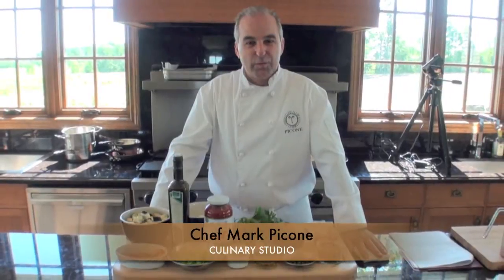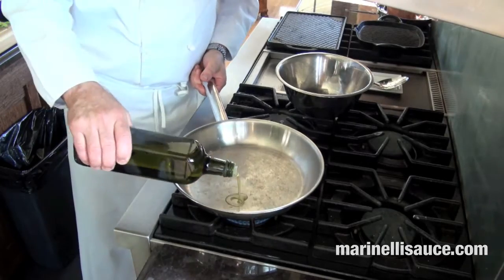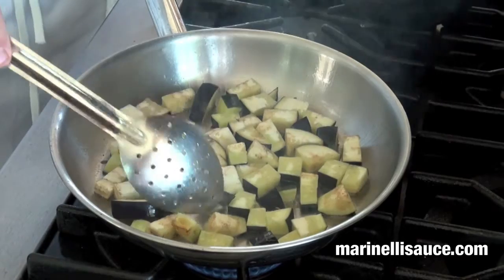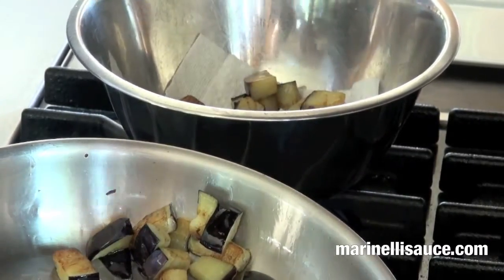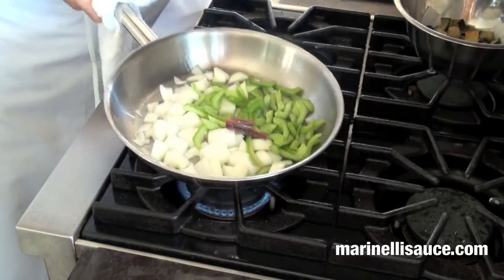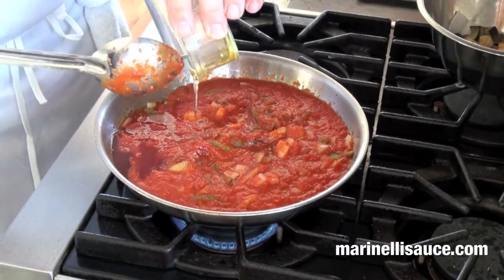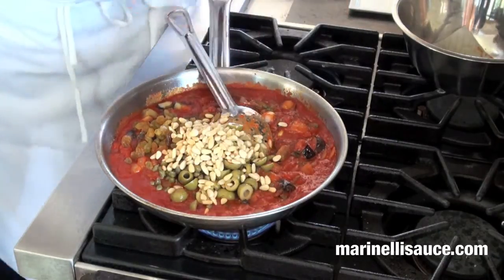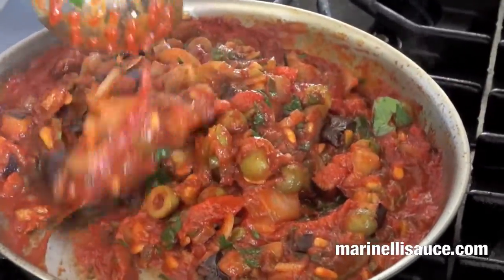Caponata Agrodolce Siciliano / Sweet & Sour Sicilian Caponata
Prepare a wonderfully flavourful authentic Sicilian caponata appetizer using Marinelli's Sicilian tomato sauce as a flavour base and impress all your guests!